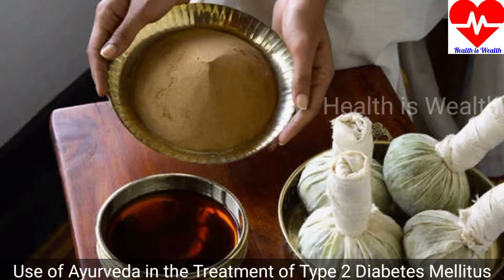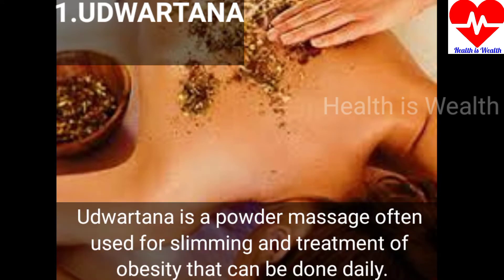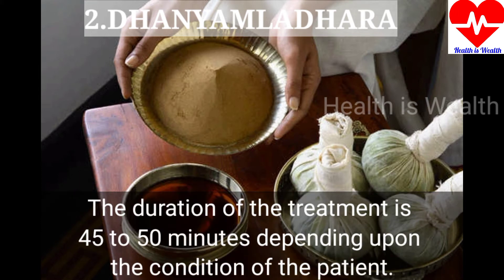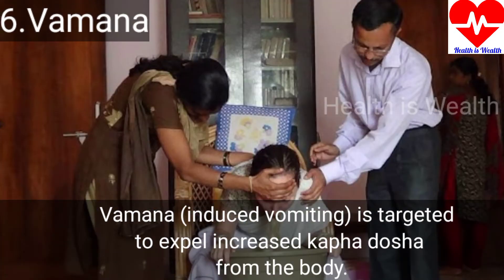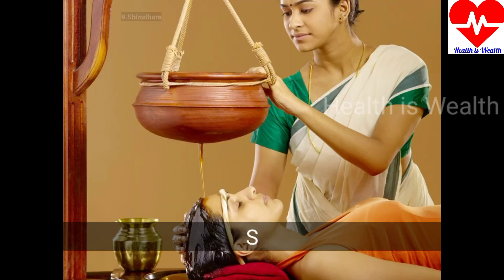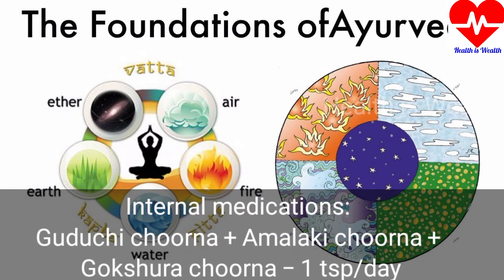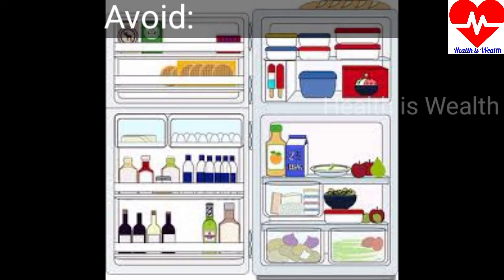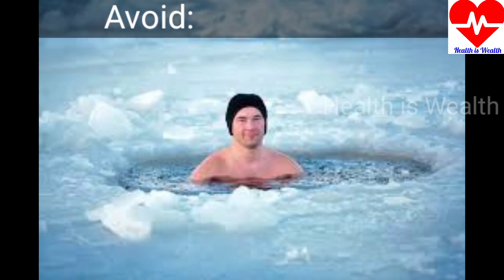Diabetes control tips use of Ayurveda treatment Type 2 Diabetes mellitus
Use of Ayurveda in the Treatment of Type 2 Diabetes Mellitus
Ayurveda
Originating in ancient India, Ayurveda is a traditional medicinal practice with roots tracing back to 1000 BC. It was first categorized as a religious or spiritual medicine, but during the 6th- to 4th-century BC, the religious healing approach lost popularity, and it began to become systematically organized. Translated from Sanskrit to mean “science of life,” Ayurveda connects physical (prakriti), spiritual (purusha), and physiologic processes to promote a healthy relationship between the mind, body, and soul.
Medical Management Strategy
Treatments undergone
1. Udwartana is a powder massage often used for slimming and treatment of obesity that can be done daily.
2. Dhanyamladhara is often used in Ayurveda to combat obesity, inflammation, muscular pain, neuropathy, hemiplegia, and rheumatic complaints. It is derived from the word cereals (dhanya) and vinegar (amla). Dhanyamla involves preparation navara rice, horse gram, millet, citrus fruits, and dried ginger. During the treatment, the body is covered with this preparation and then by a heated cloth. The duration of the treatment is 45 to 50 minutes depending upon the condition of the patient.
3. Snehapana is a process of full body internal and external lubrication via drinking ghee and animal fat oil as well as massaging the oil on without any other oral intake.
4. Abhyanga is a warm oil massage. The oil is often premedicated with herbs for specific conditions.
5. Bashpasweda is a steam chamber in which the patient sits while steam emanates from a boiling herbal decoction.
6. Vamana (induced vomiting) is targeted to expel increased kapha dosha from the body.
7. Virechana is the second procedure in the sequence of Panchakarma (Ayurveda Detoxification Program) that involves using plant medicines that have a laxative effect, mainly aimed at reducing pitta dosha and toxic accumulation in the gastrointestinal tract, liver, and gallbladder.
8. Yogavasti is a type of medication given by enema, aiding in diminishing extra vata dosha present in the body. Vata is the force behind the elimination and retention of feces, urine, bile, and other excreta.
9. Shirodhara is a form of Ayurveda therapy that involves gently pouring liquids over the forehead and can be one of the steps involved in Panchakarma.

Medications
Internal medications: Guduchi choorna + Amalaki choorna + Gokshura choorna − 1 tsp/day.
External medications:
Diet and exercise regimen for the 15 days following treatment:
Include:
1. Follow timely meal schedule. Have freshly prepared warm food.
2. Churned butter milk and boiled—cooled water to drink.
3. Cooked vegetables.
4. Broken wheat (daliya), millets, and jowar should be included in the diet.
5. Moderate levels of exercise daily.
Avoid:
1. Refrigerated, deep oily fried, salty, spicy, and canned food items.
2. Curd, paneer, cheese, sweets, and sour foods.
3. Reduce excess usage of potato, cauliflower, green peas, rajma (kidney bean), channa (chickpea), peanut, and maida (white flour) products.
4. Daytime sleeping.
5. Exposure to cold water and cold weather.

   how to reduce blood sugar level within 7 days naturally

    benefits of banana